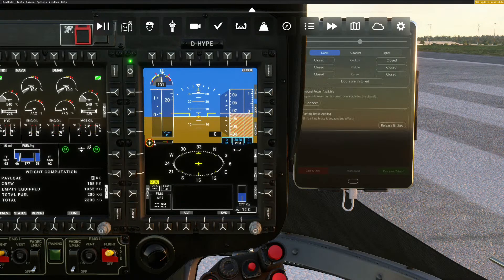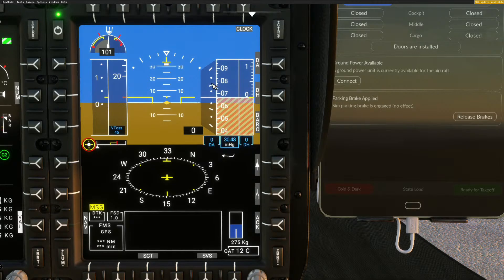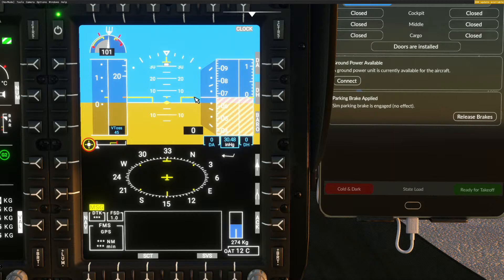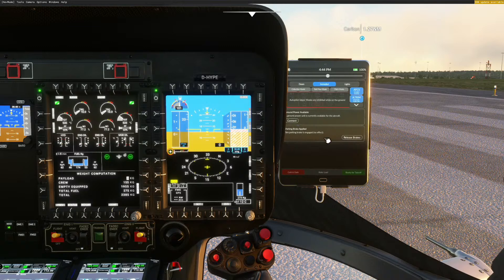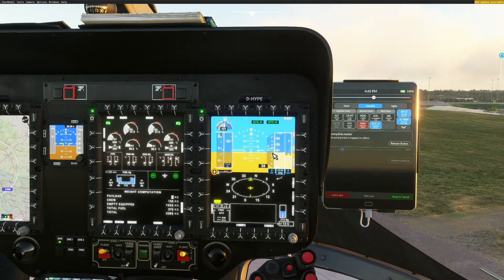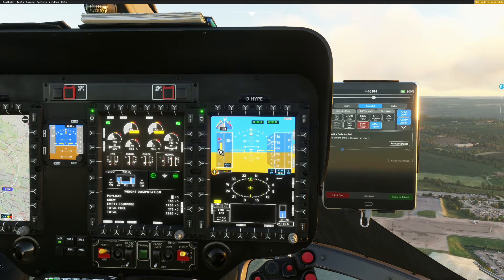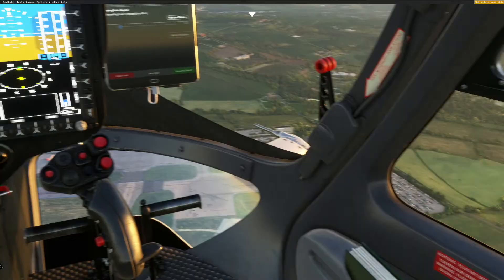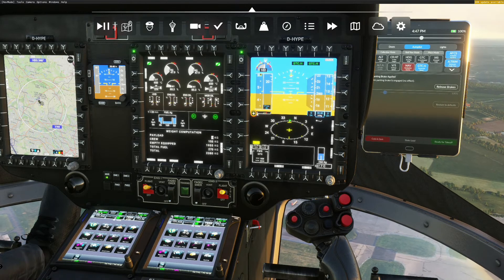4.H145 Tutorial MSFS 2020: Rate of Climb, Altitude, Radio Altitude